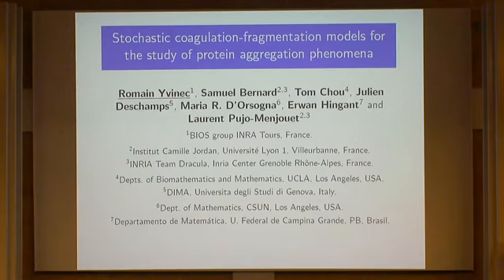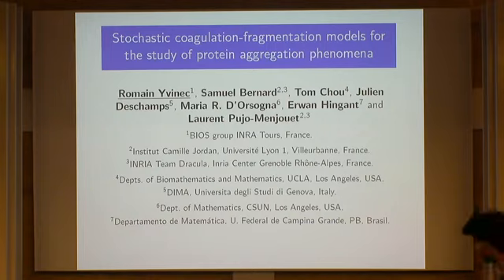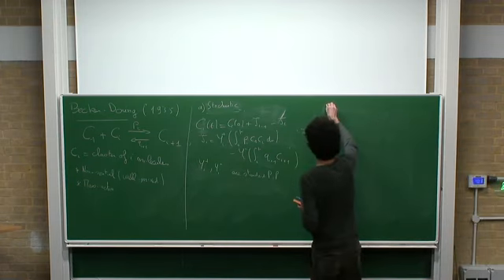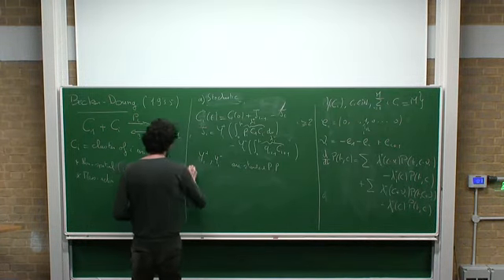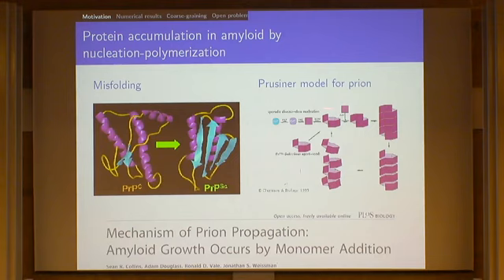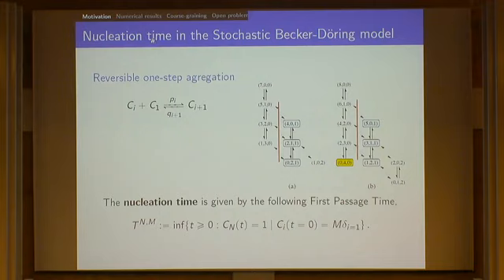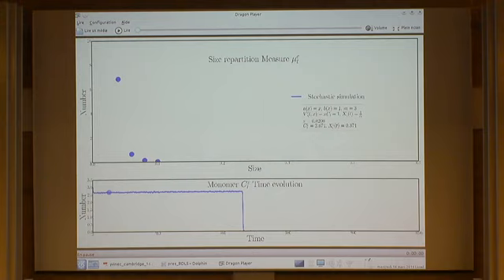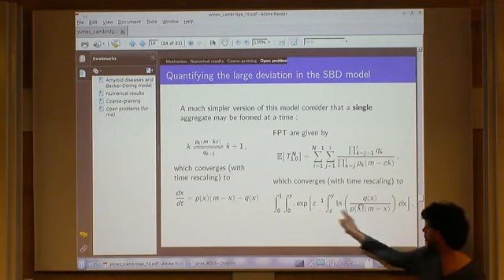Mr. Romain Yvinec | Stochastic coagulation-fragmentation models for the study of protein...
Title: Stochastic coagulation-fragmentation models for the study of protein aggregation phenomena
Speaker: Mr Romain Yvinec (Université François-Rabelais Tours)
Date: 16th Mar 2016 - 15:00 to 16:00